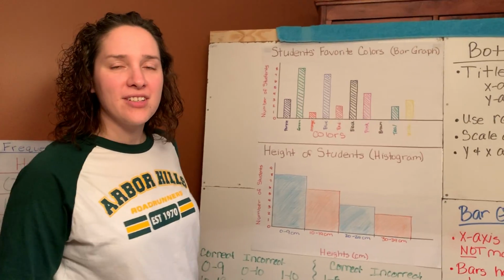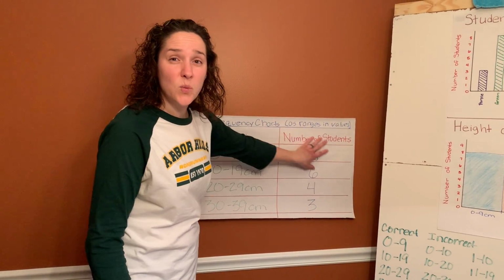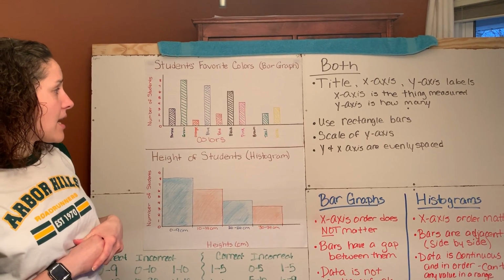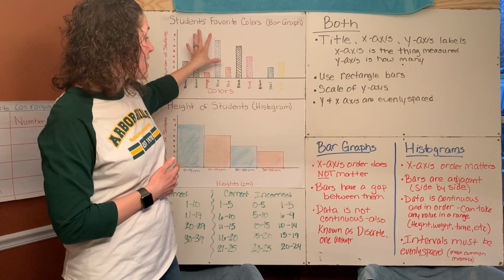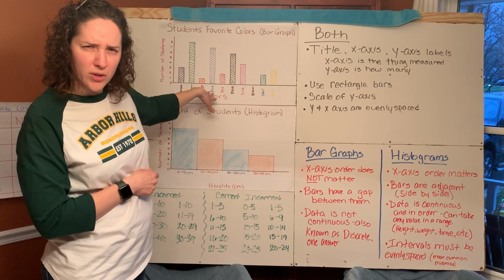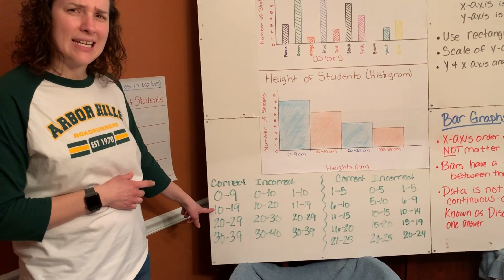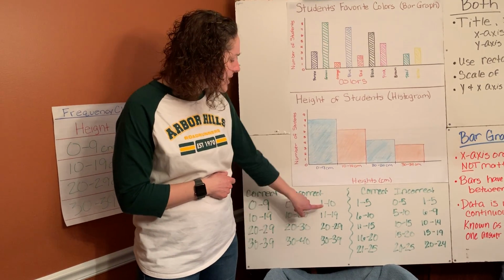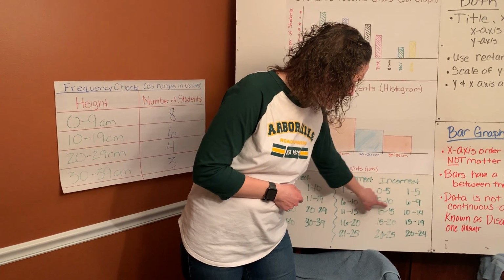Histograms vs. Bar Graphs